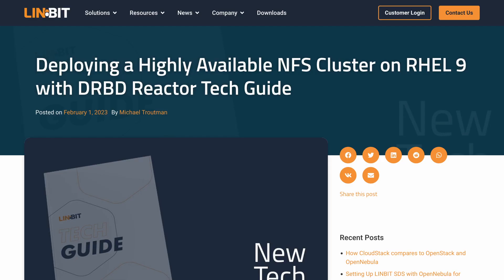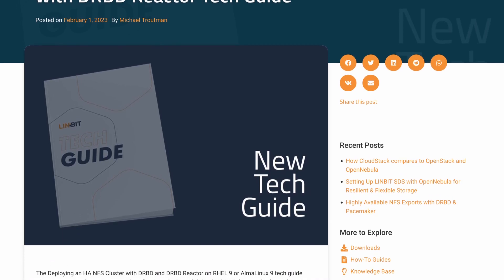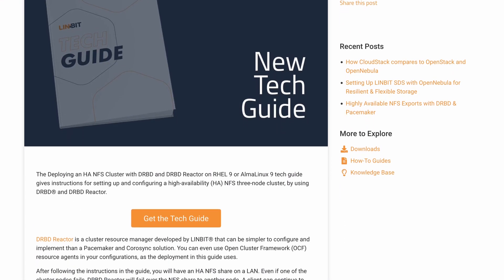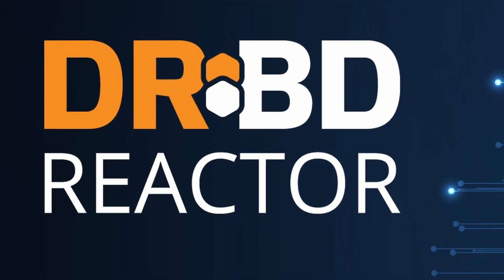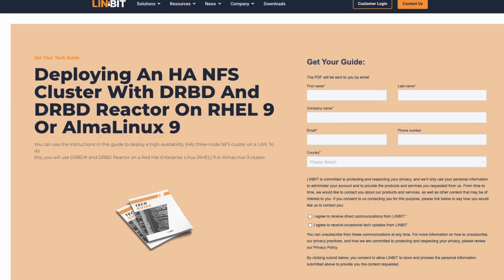Deploying a Highly Available NFS Cluster on RHEL 9 with DRBD Reactor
DRBD Reactor is a cluster resource manager developed by LINBIT® that can be simpler to configure and implement than a Pacemaker and Corosync solution. You can even use Open Cluster Framework (OCF) resource agents in your configurations, as the deployment in this guide uses.

The Deploying an HA NFS Cluster with DRBD and DRBD Reactor on RHEL 9 or AlmaLinux 9 tech guide gives instructions for setting up and configuring a high-availability (HA) NFS three-node cluster, by using DRBD® and DRBD Reactor.